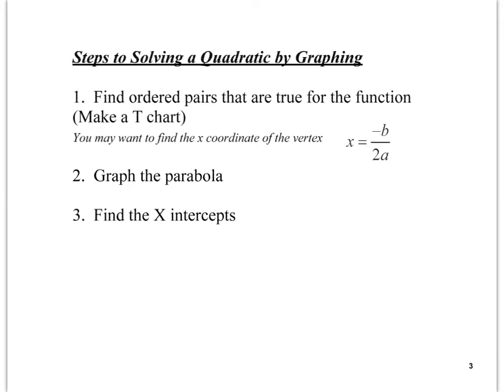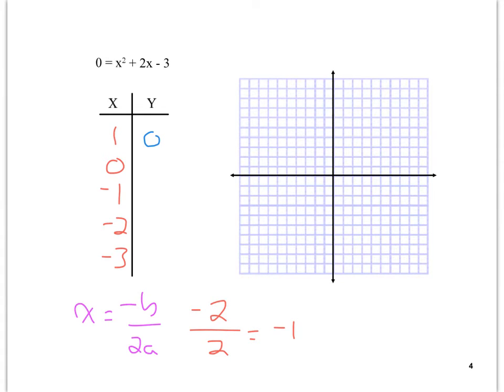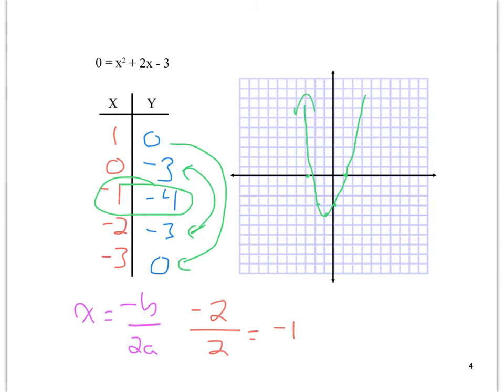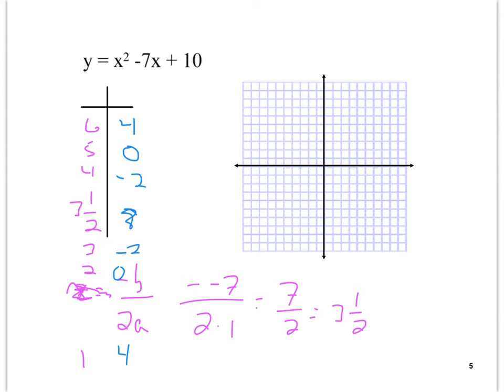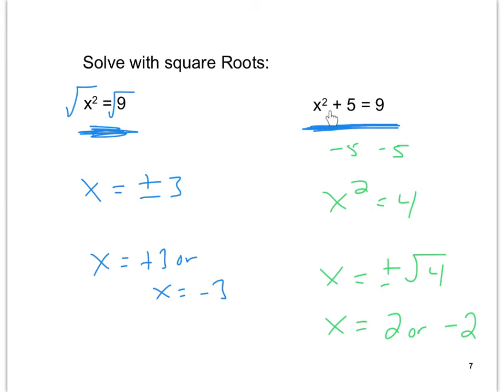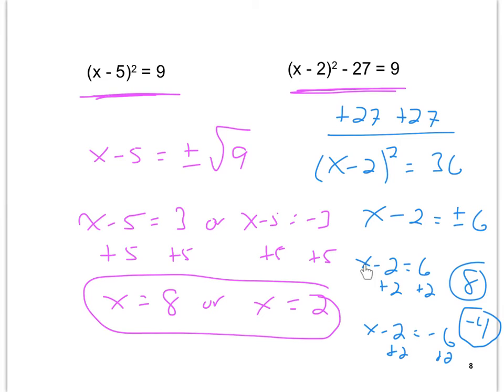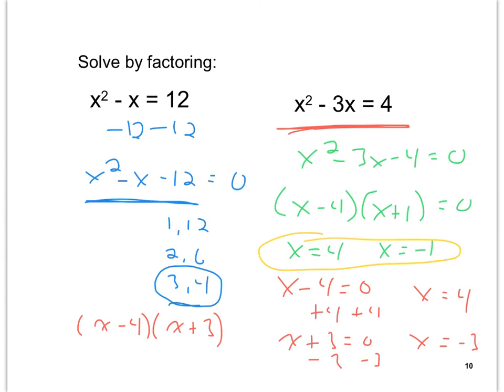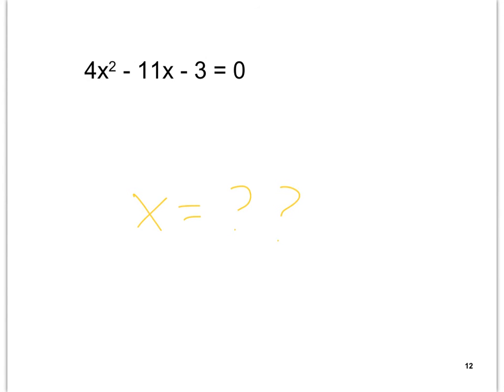Alg II Video 3-1